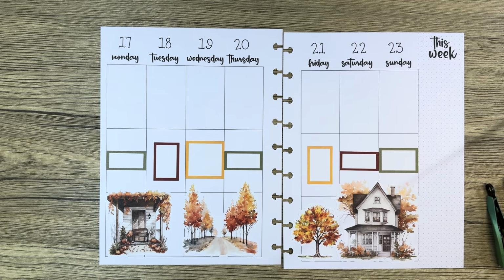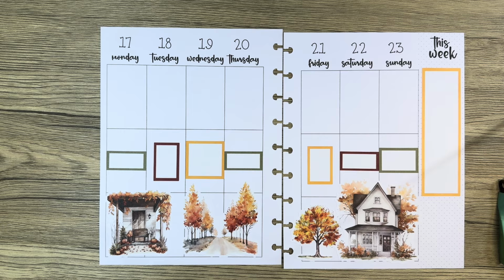Social Media Spread